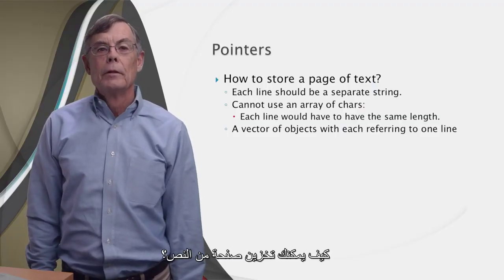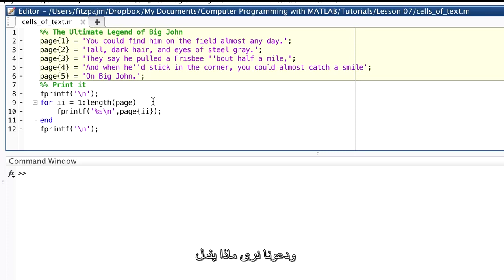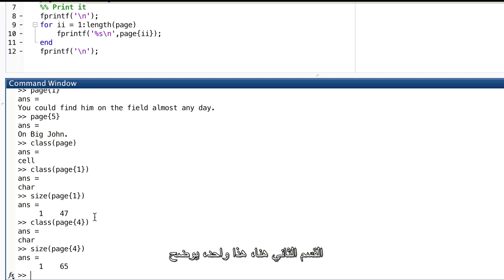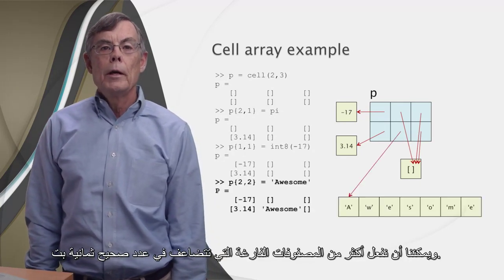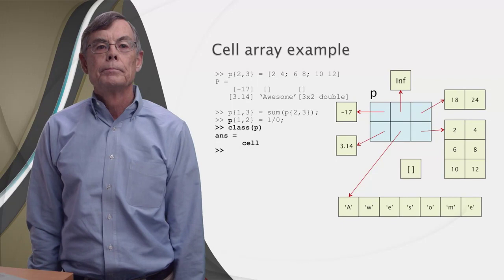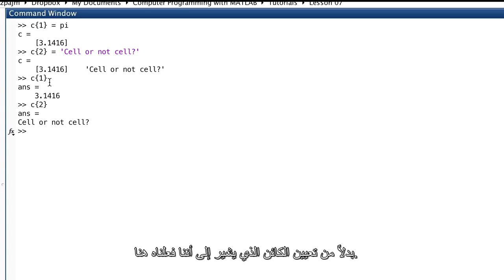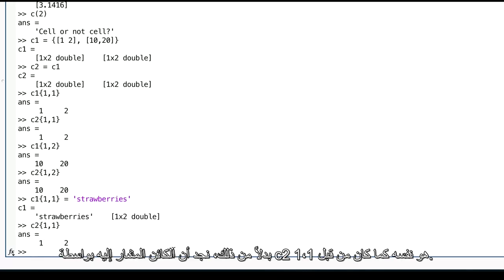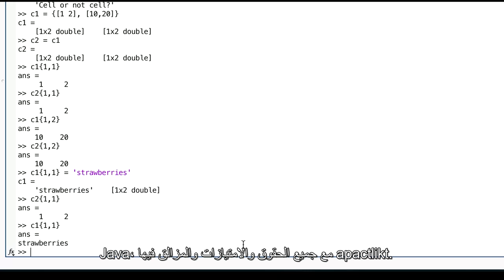الدرس الواحد والأربعون